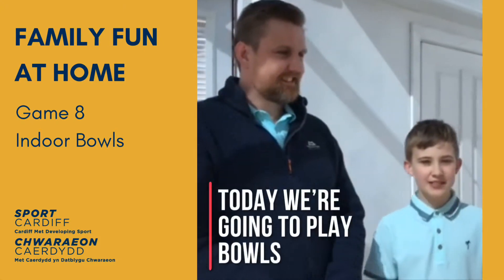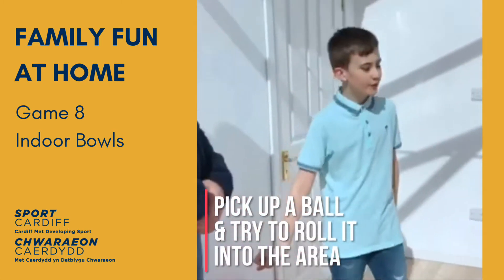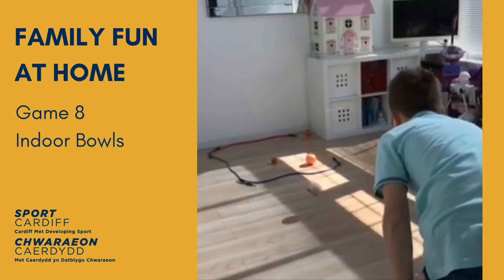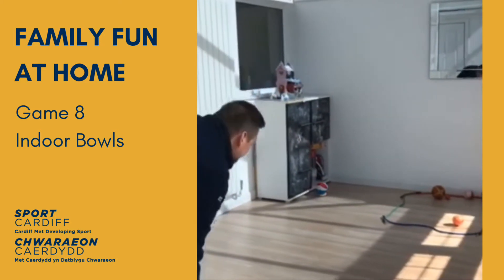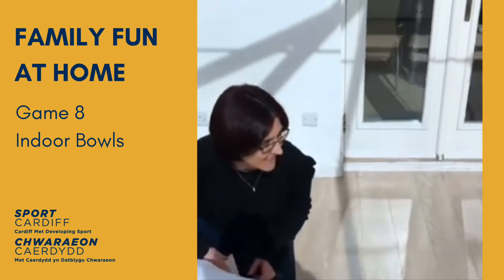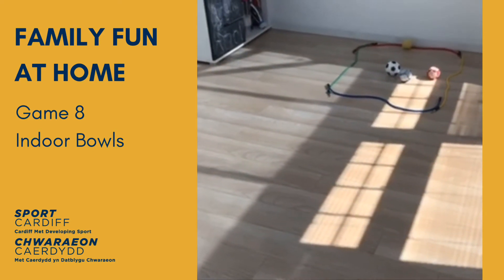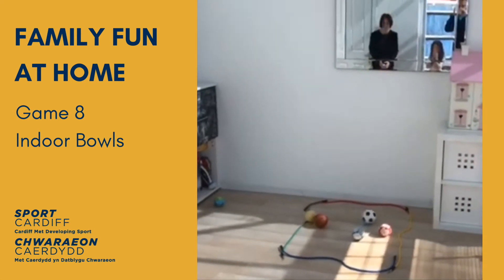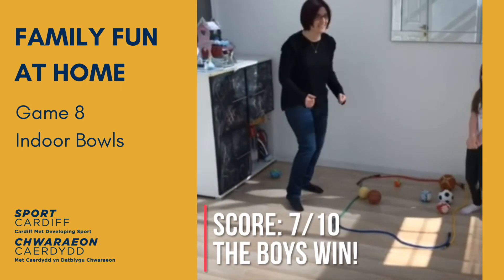Sport Cardiff | Family Fun At Home | Game 8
Sport Cardiff brings you the FamilyFunAtHome series, showing you games all the family can play!